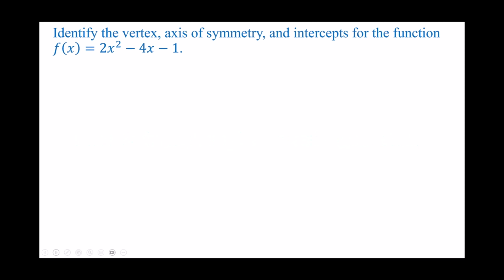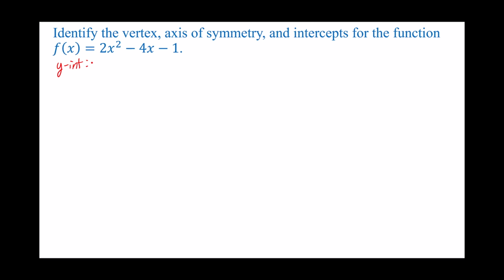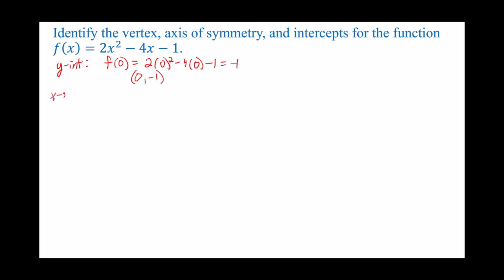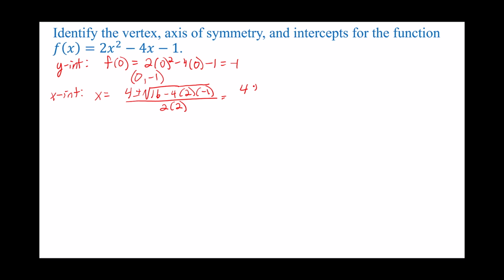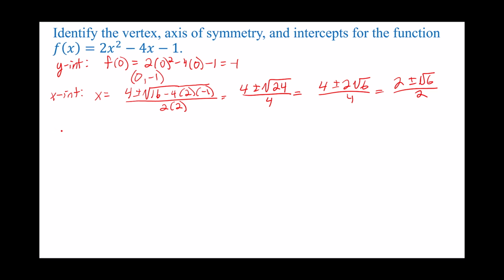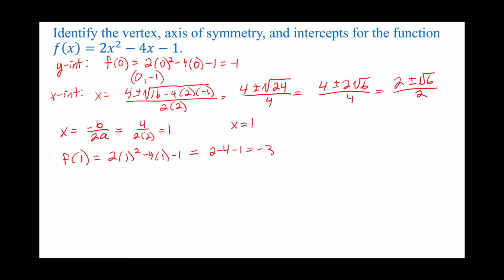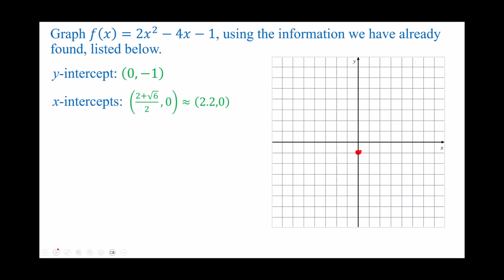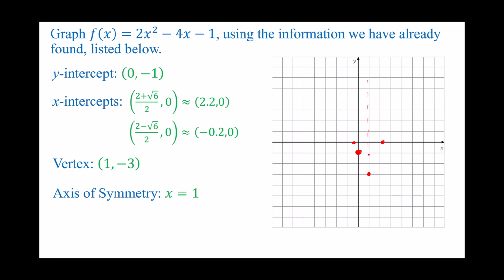Section 2.1 - Introduction to Quadratic Functions - Part 5/6